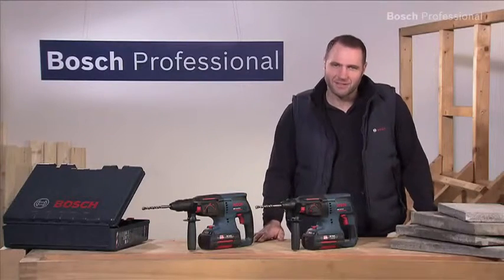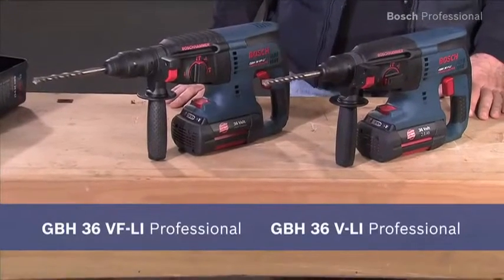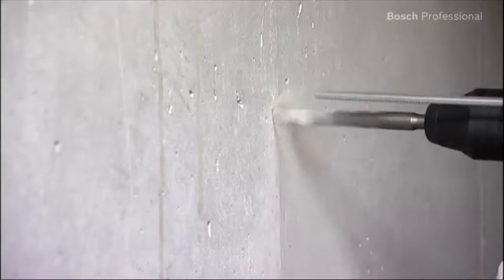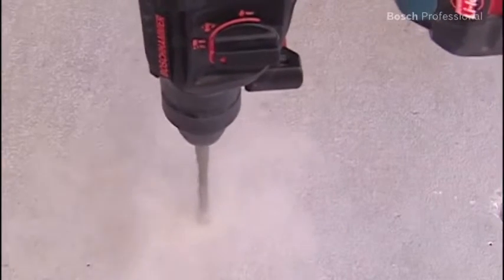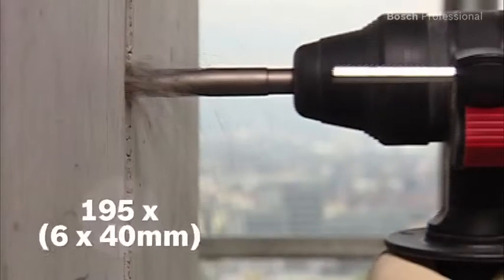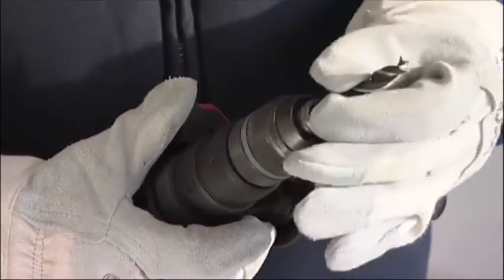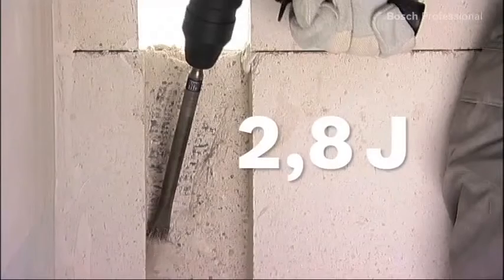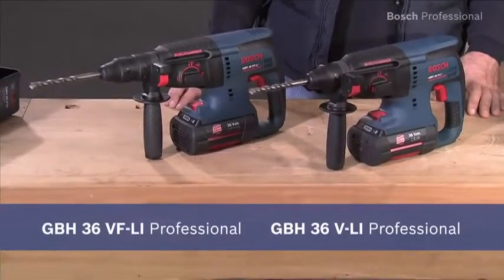مطرقة لاسلكية دوارة من بوش |GBH 36 V-LI Professional|GBH 36 VF-LI Professional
مثقاب الحفر اللاسلكي Bosch GBH 36 V-LI / GBH 36 VF-LI Professional من بوش آلة طرق وحفر يمكنها حفر حتى 195 ثقب (6 × 40 مم في الخرسانة) بشحنة بطارية واحدة. GBH 36 V-LI professional آلة مناسبة للاستخدام في المناطق الخارجية المكشوفة. آلية الطرق الهوائية مع خاصية النحت رائعة عند حفر ثقوب 8 – 16 مم في الخرسانة (بحد أقصى 26 مم). تأتي أيضاً بخانق بدون مفتاح يجعلها مناسبة للحفر أيضاً.
لها قوة طرق هائلة تجعلها أفضل مطرقة 2 كجم كهربية. بها تقنية أيون الليثيوم التي توقف التفريغ التلقائي للبطارية. بها ذراع للحماية من ارتفاع الأحمال لحماية المستخدم والماكينة.